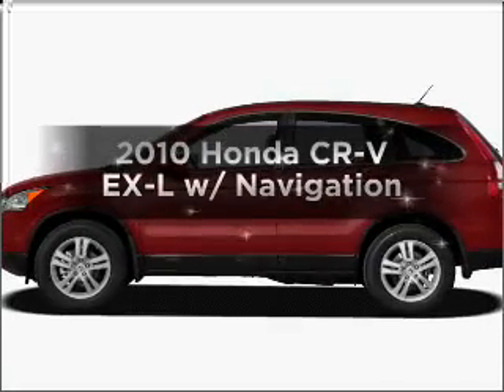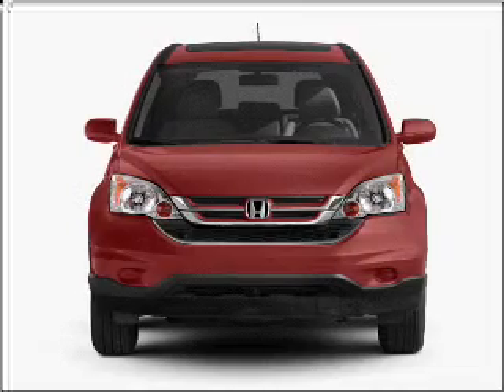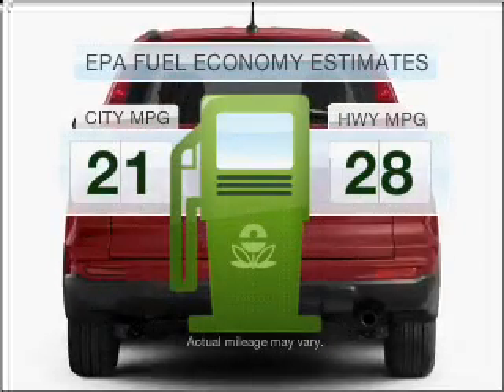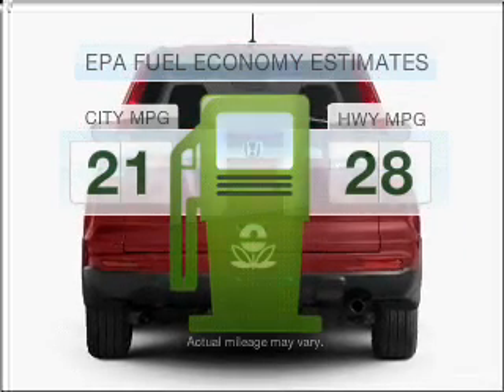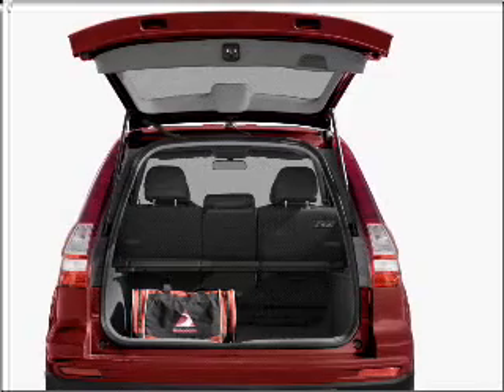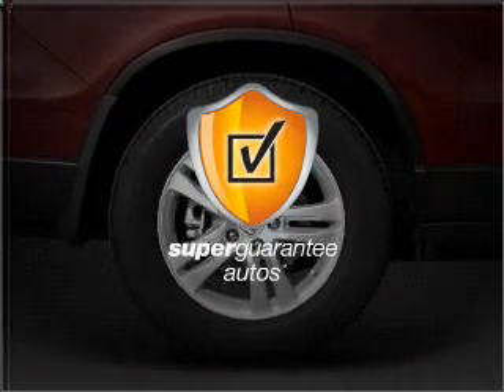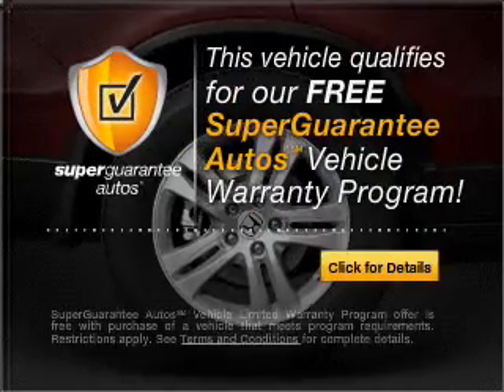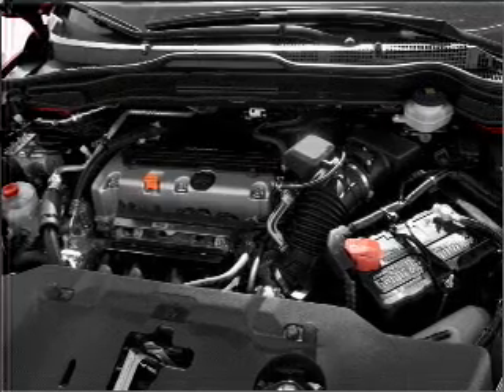2010 Honda CR-V - S Charleston WV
Year: 2010
Make: Honda
Model: CR-V
Trim: EX-L w/ Navigation
Engine: 2.4 liter inline 4 cylinder 16 valve
Transmission: 5-Speed Automatic
Color: Titanium
Mileage: 28
Address:
5102 MacCorkle Ave SW